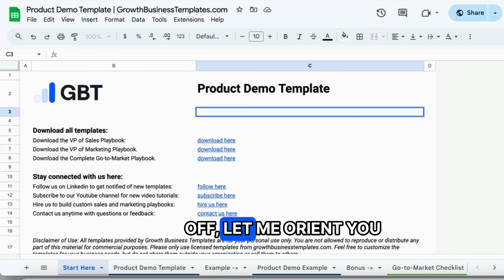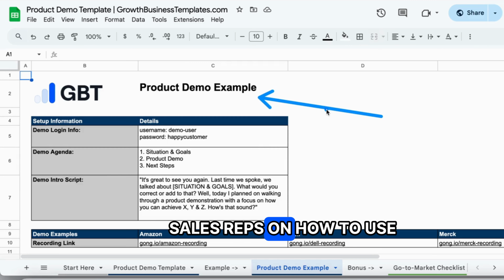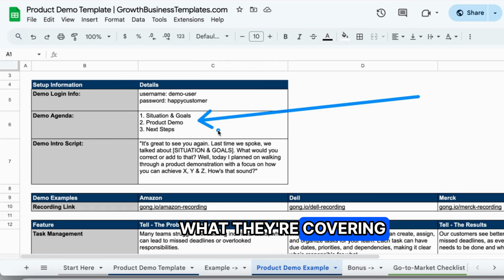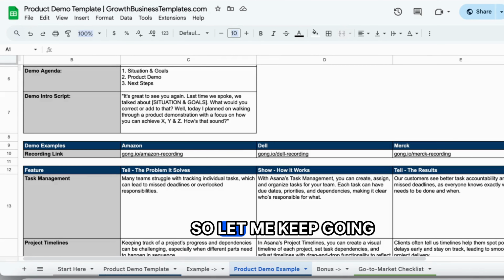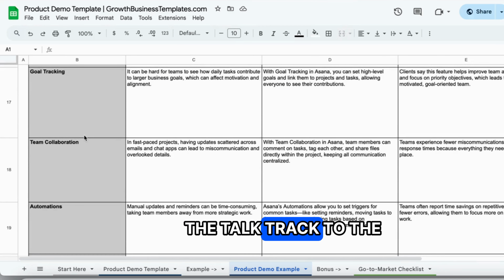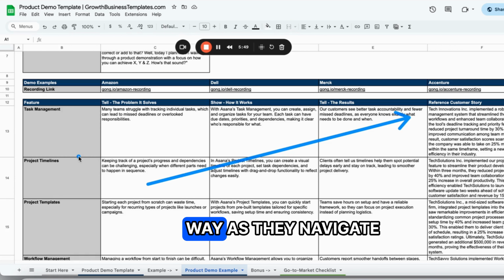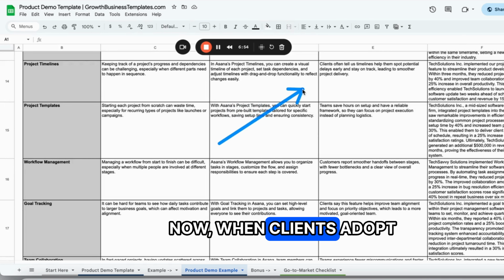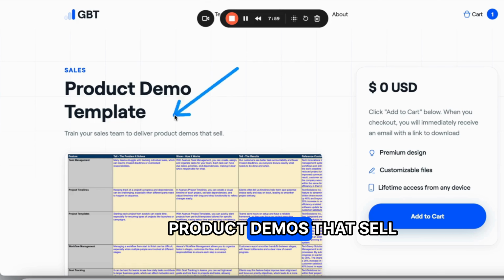How to train your sales team to deliver product demos that sell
In this video, I'll show you the template we use to train our SaaS sales team how to demo our product.